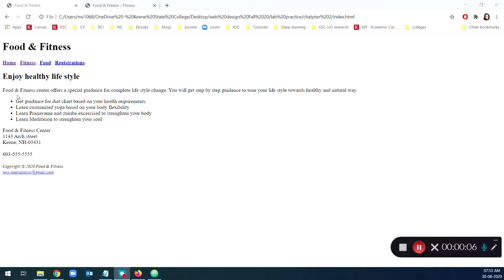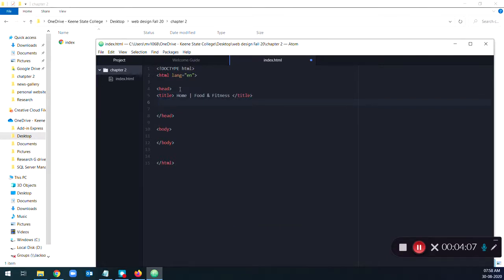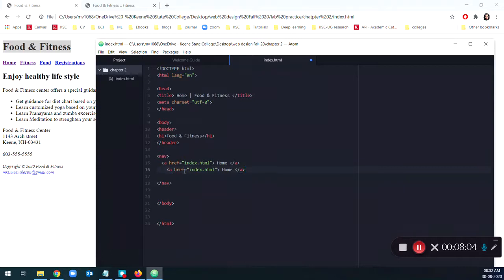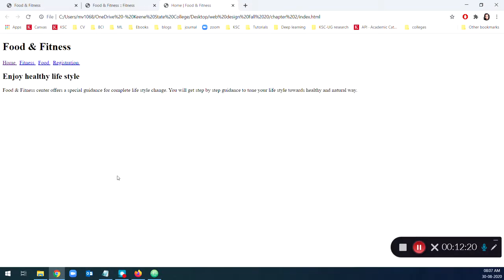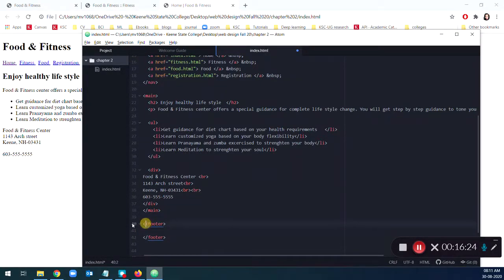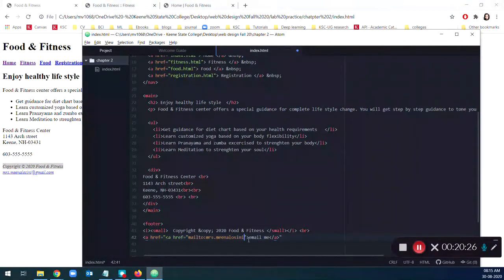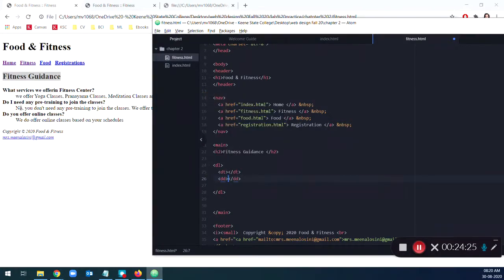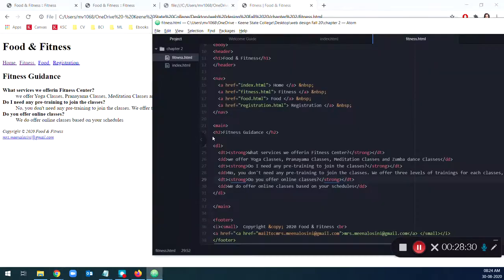Web Design-Chap_2-Sec_6_Lab Session-Basics of HTML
Viewers will learn about Basics of HTML and practice first web page